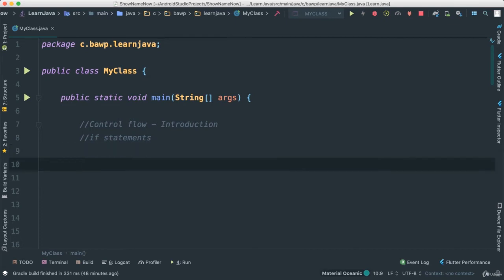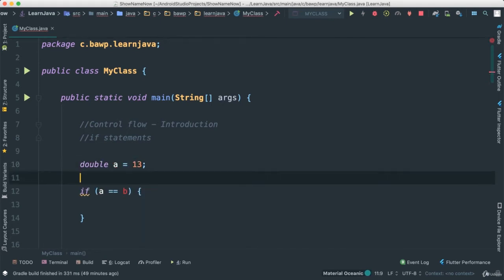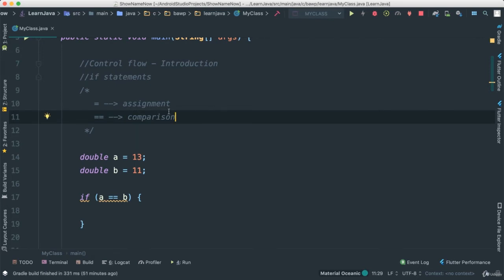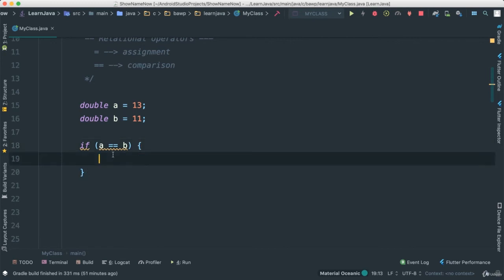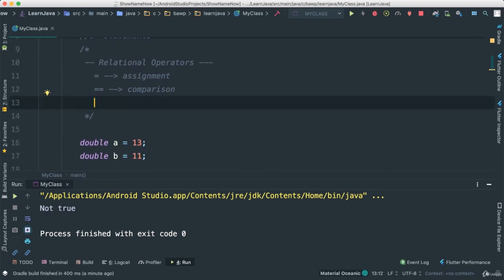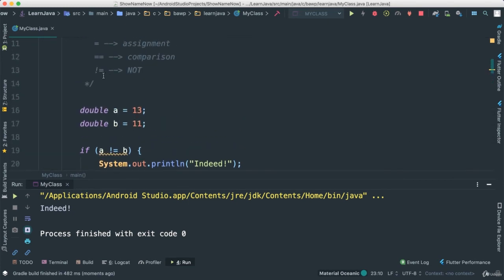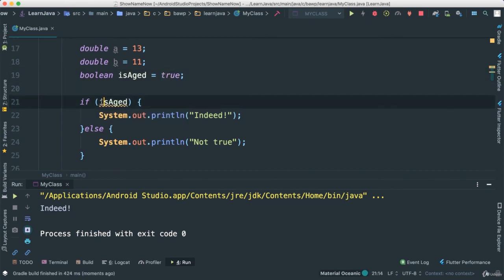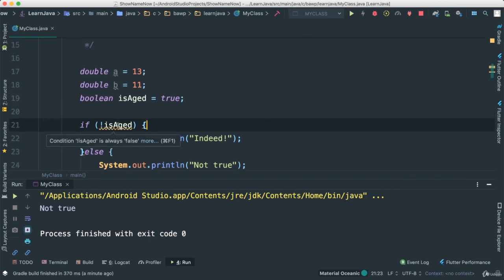017 Relational Operators NOT and Equal